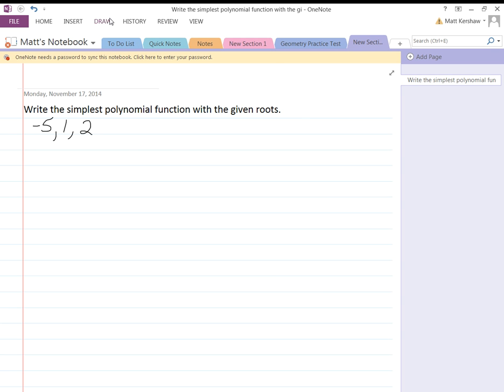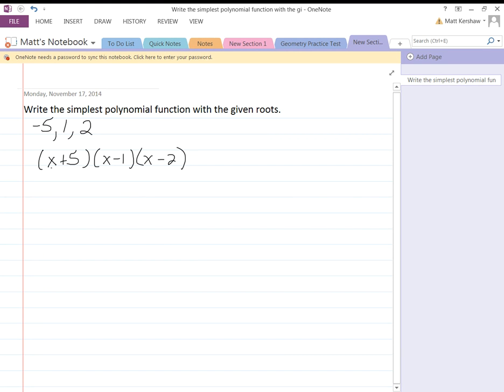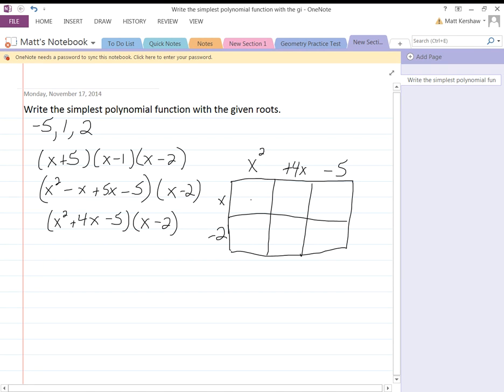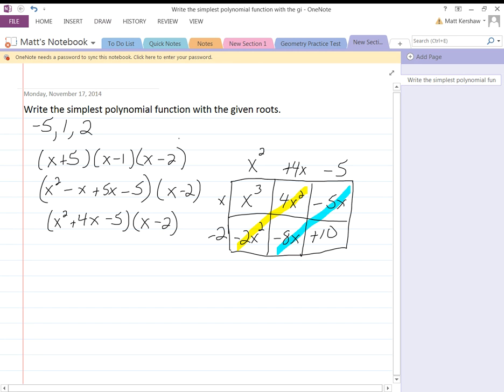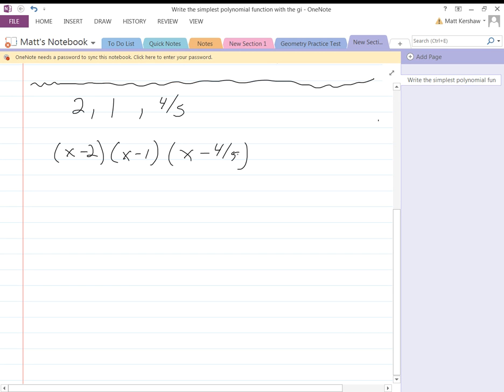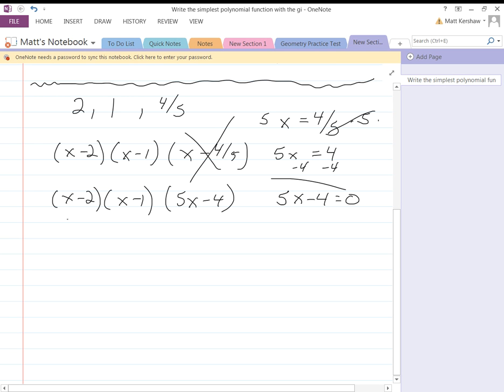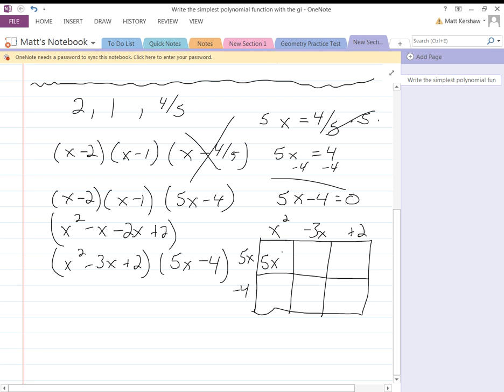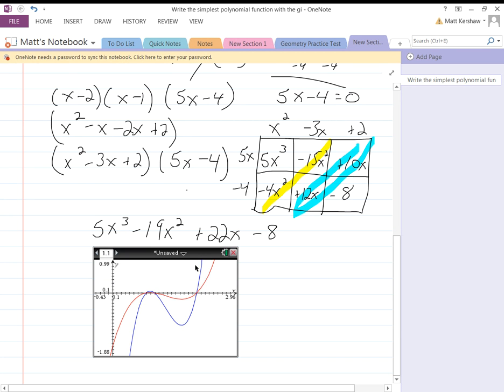Writing Polynomial Function with Given Roots